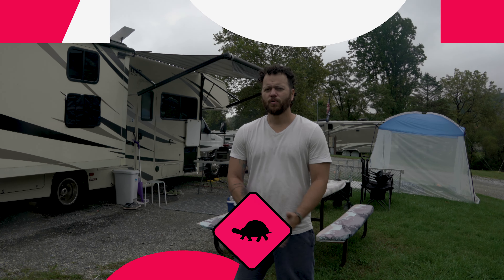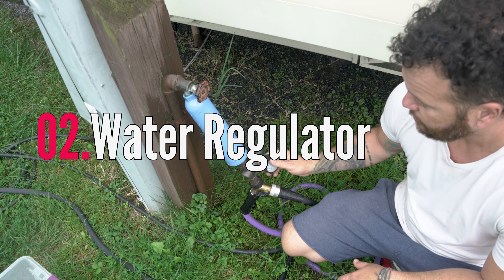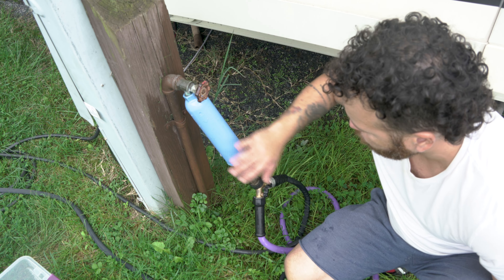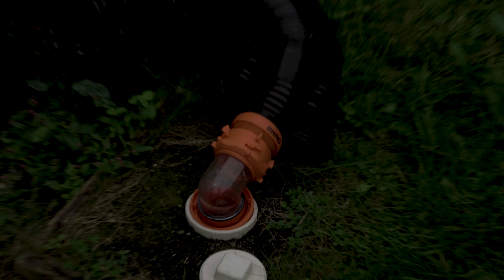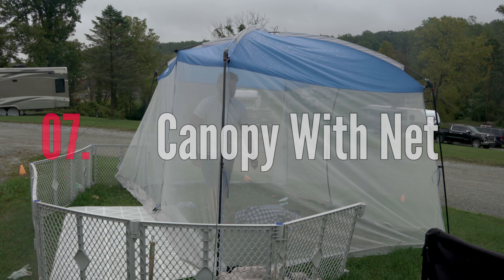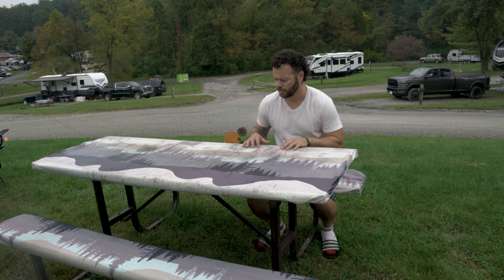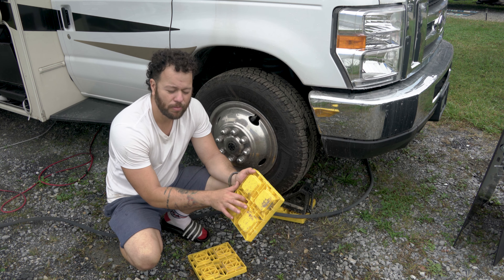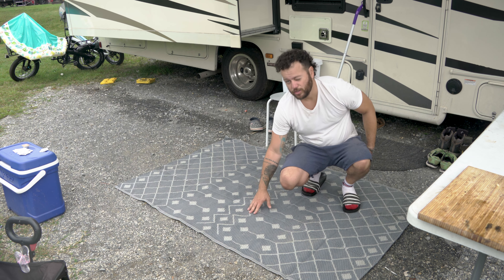Top 10 Must-Have RV Essentials for Newbies * Part I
Are you new to the world of RVing and feeling a bit overwhelmed by all the gear out there? Don't worry; we've got you covered! In this video, we're sharing our list of the top 10 essential items every RV newbie should have.

From leveling blocks to power adapters, we break down the must-haves that will make your RV life easier and more enjoyable. Whether you're planning a weekend getaway or embarking on a full-time RV adventure, these items are game-changers.

Join us as we walk you through each essential, offering tips and insights along the way. And if you're an experienced RVer, stick around – you might just discover a new gadget or two! Happy RVing! 🚐💨

Hi there! New to That Discomfort Zone? If so, here's what you need to know:

We are a family of three who have decided to live our lives outside of the ordinary. We believe that life is too short to conform to societal expectations and limitations, and we want to share our journey with you.

Our channel is all about withstanding the standard and living life on our own terms. We'll be sharing our adventures, experiences, and perspectives as we navigate through this unconventional path. From travel vlogs to parenting tips and everything in between, we'll take you along for the ride.

We believe that living differently is not only possible but also incredibly rewarding. We hope to inspire and empower others to embrace their unique journey and live their best lives, whatever that may look like.

Join us on this wild ride as we challenge the status quo and create a truly extraordinary life.

There are several ways you can support That Discomfort Zone:

AMAZON SHOP LIST RV LIFE ESSENTIALS